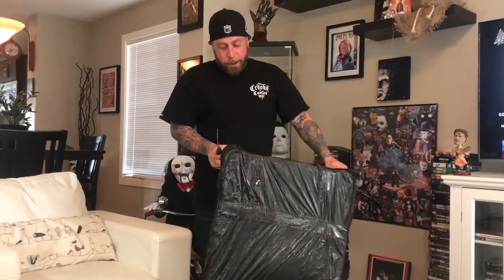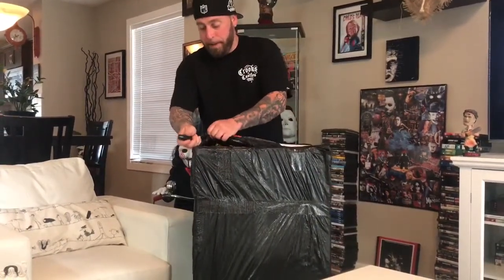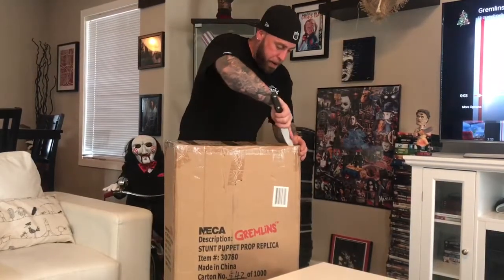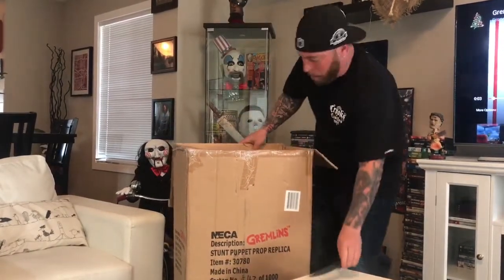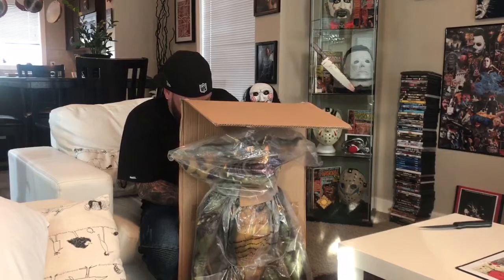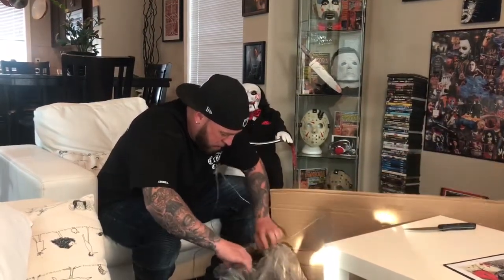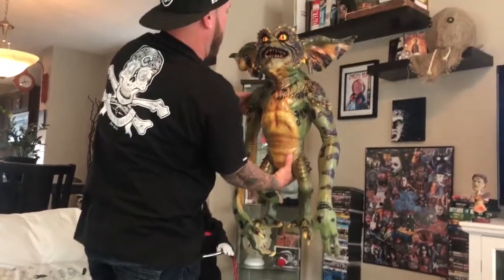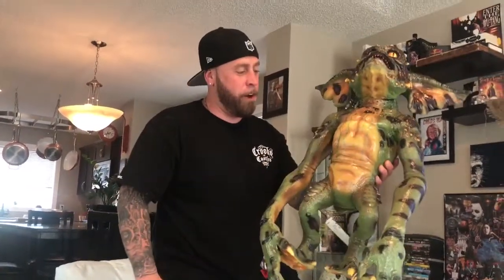Neca gremlin unboxing # 542 of 1000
Awesome gremlin !!! Super happy